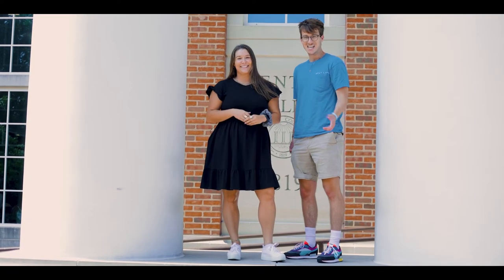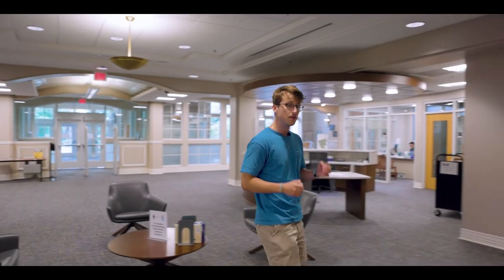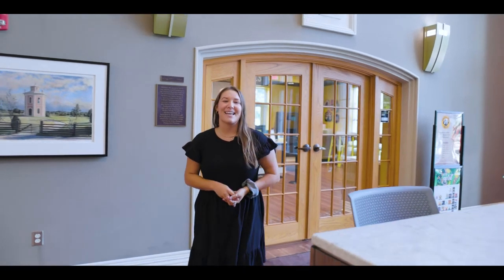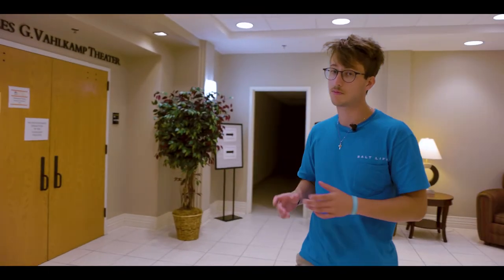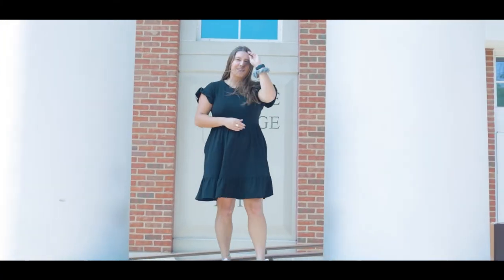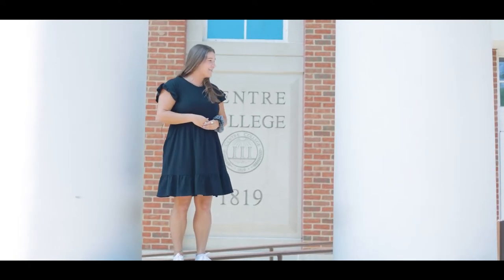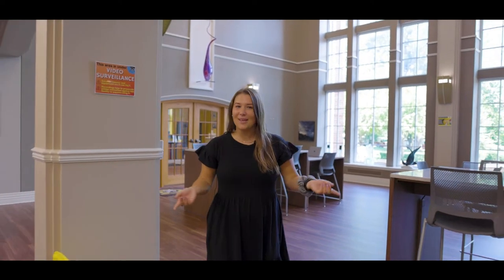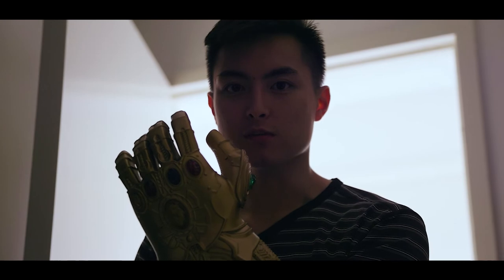Centre Snapshots: Crounse Hall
Join Elliot and McKenna as they take a look at all the useful and new resources Crounse Hall has to offer Centre Students. Keep an eye out for more tours in the future!